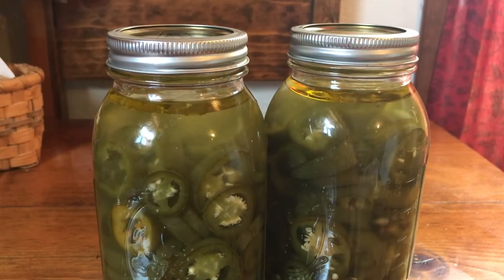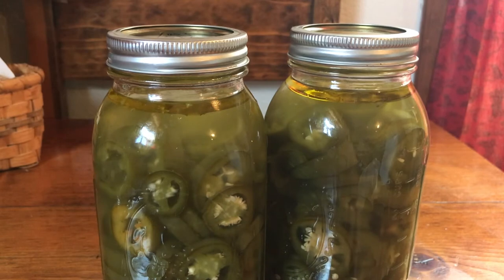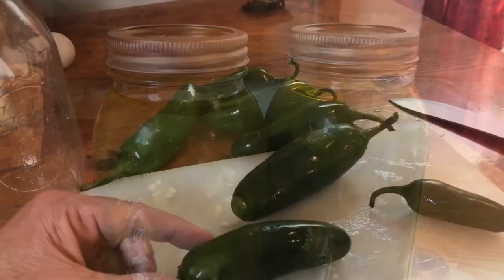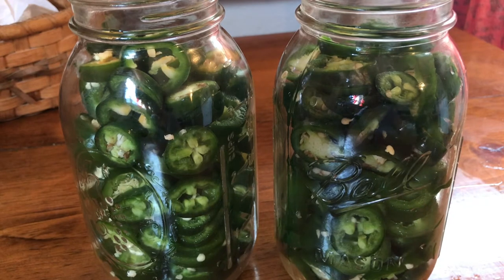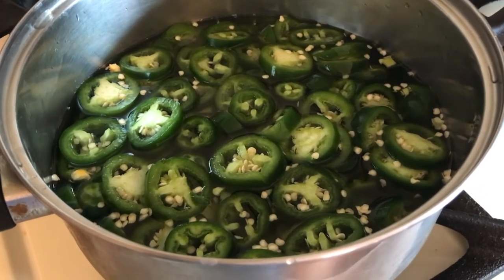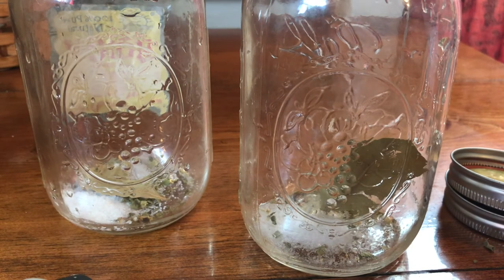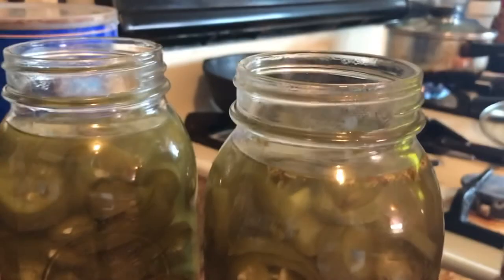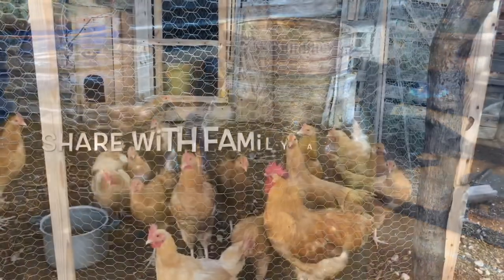BEST JALAPEÑOS FOR NACHOS